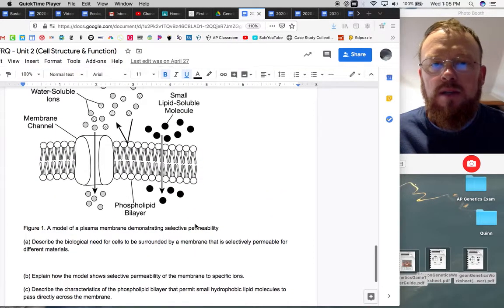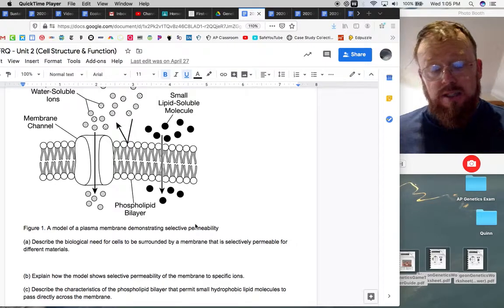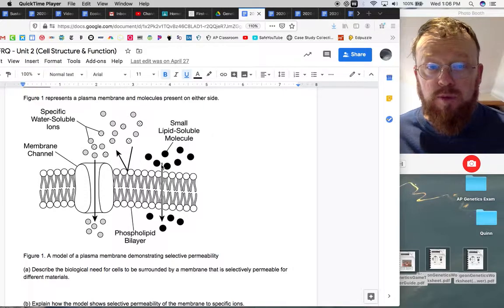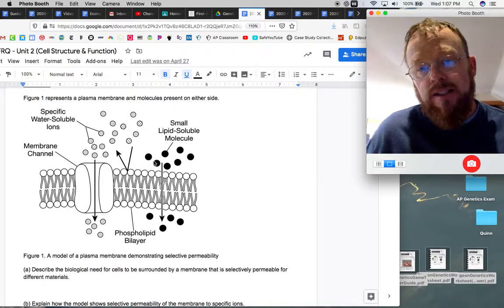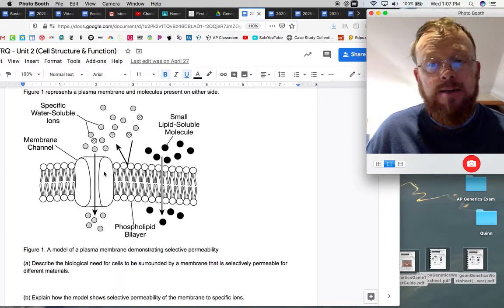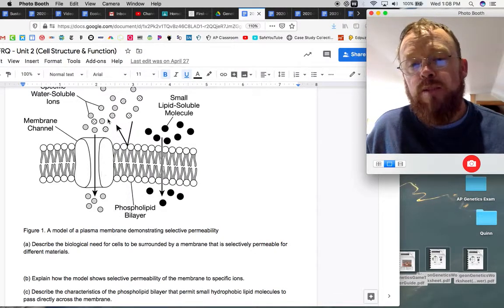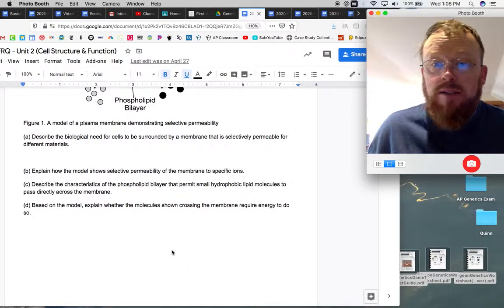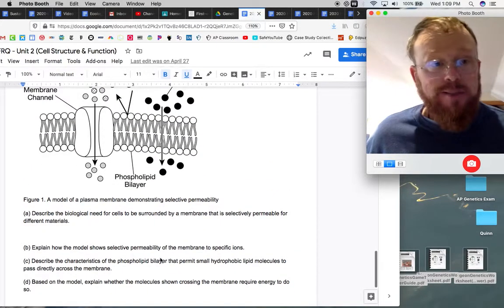Unit 2 FRQ#2 2020